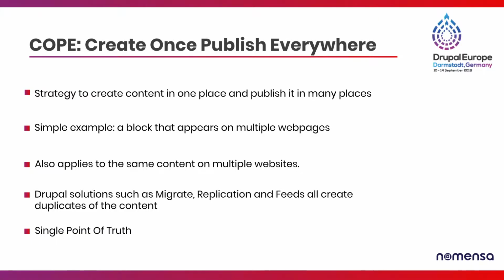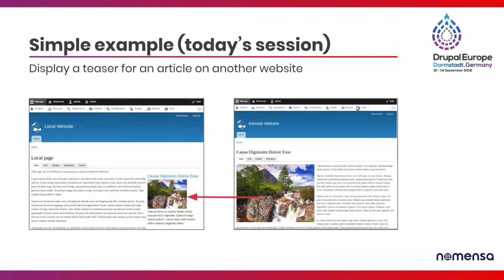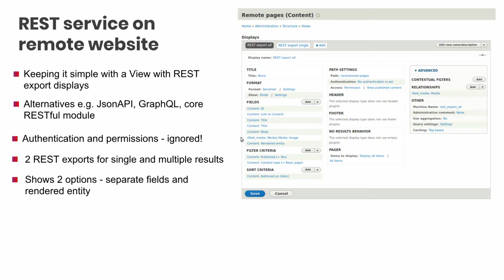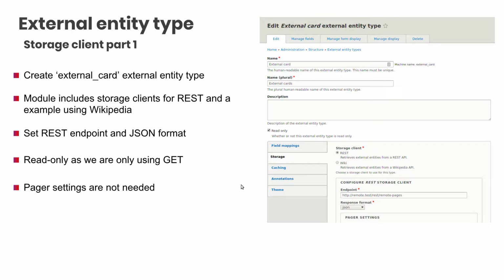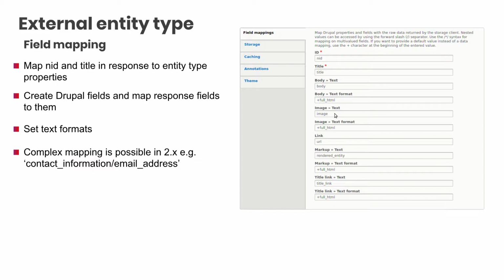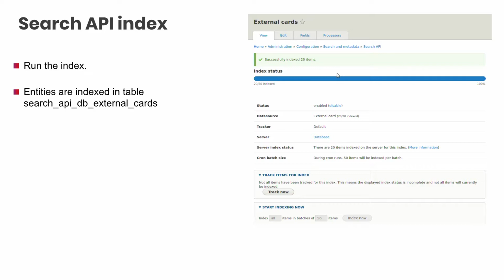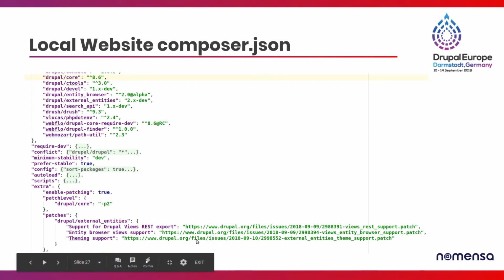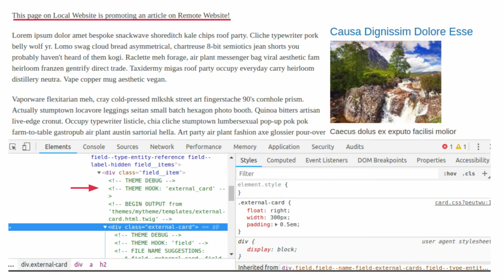Drupal Europe - How to COPE with External Entities